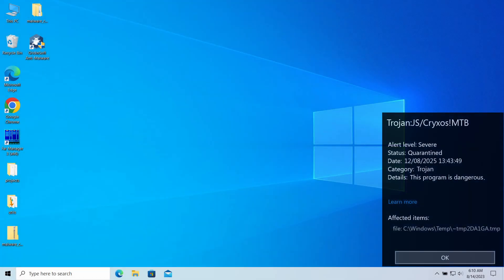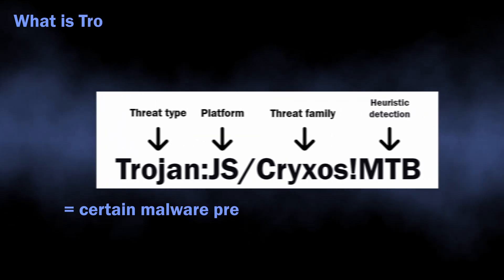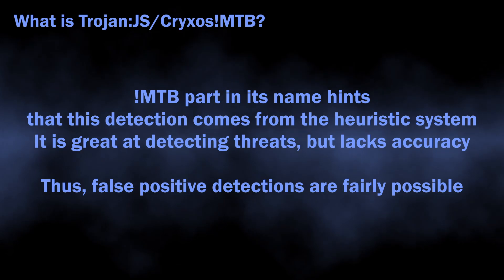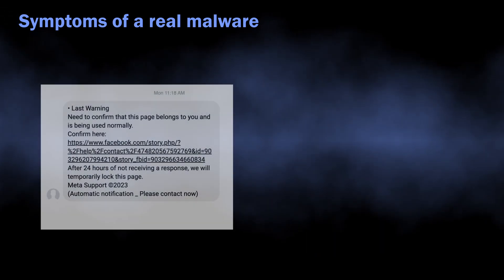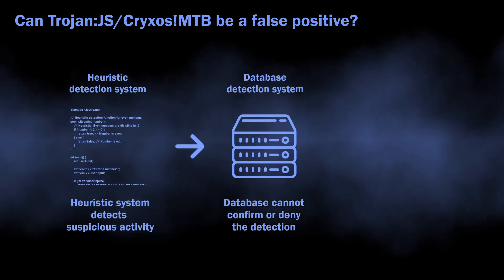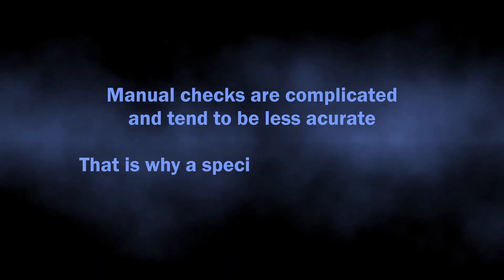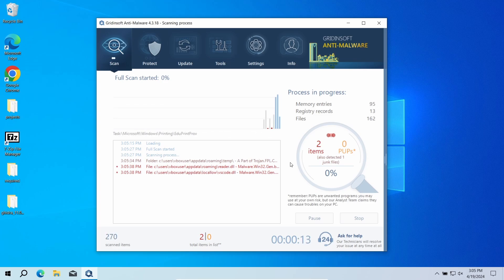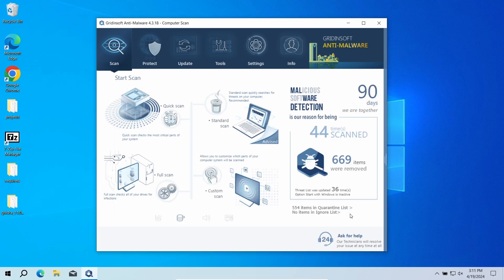Trojan:JS/Cryxos!MTB Malware Explained & Removal Guide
Trojan:JS/Cryxos!MTB is a heuristic detection of an antivirus, that may appear to a selection of regular programs, but may as well flag a real malware. In this video I explain the risks, show how to recognize a false threat and how to remove a real one.

0:00 What is Trojan:JS/Cryxos!MTB?
0:56 Symptoms of Malware Activity
1:28 Can it be a False Positive?
1:52 How to Remove Trojan:JS/Cryxos!MTB?

👇Related queries that we cover in this video:

How do I permanently delete Trojan:JS/Cryxos!MTB?
How to remove Trojan:JS/Cryxos!MTB from Windows 10?
How do I remove Trojan:JS/Cryxos!MTB for free?
How do I remove Trojan:JS/Cryxos!MTB from my computer?
how to remove Trojan:JS/Cryxos!MTB from windows 10 for free
how to remove Trojan:JS/Cryxos!MTB from laptop windows 11
how to remove Trojan:JS/Cryxos!MTB from windows 11 for free
Is removing Trojan:JS/Cryxos!MTB easy?
Can you fully remove Trojan:JS/Cryxos!MTB from computer?